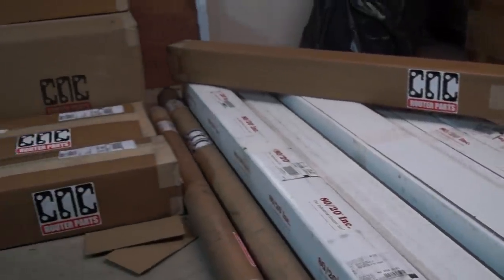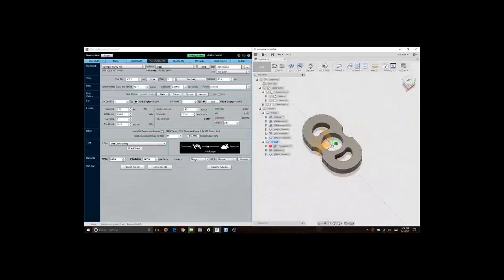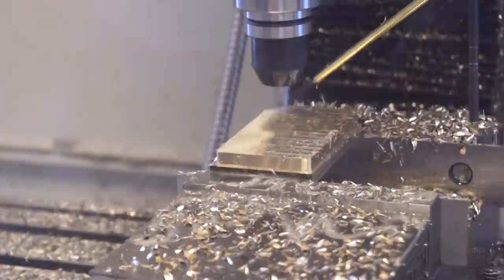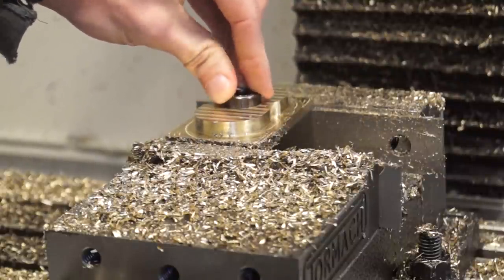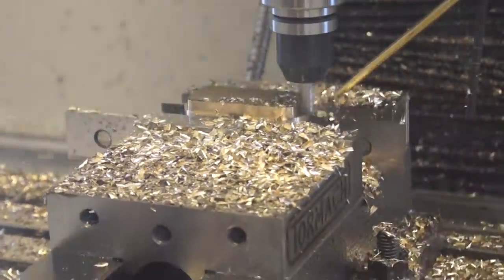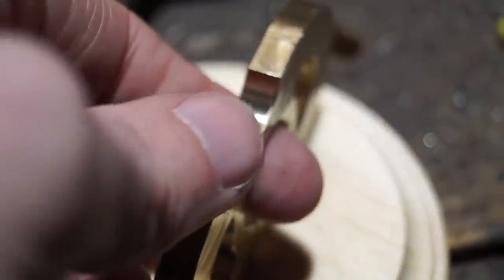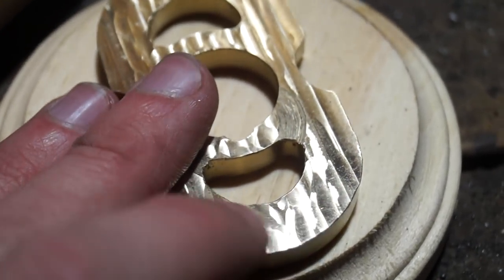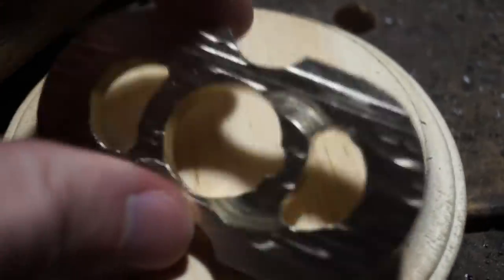Diy fidget spinner- cnc machined brass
I needed to practice figuring out feeds & speeds, so why not make a fidget spinner?

I started using G-Wizard and it made a huge difference. Much better. That doesn't mean I have smooth sailing though.